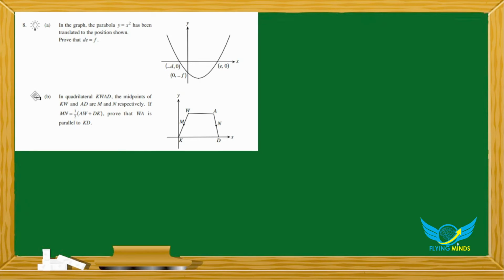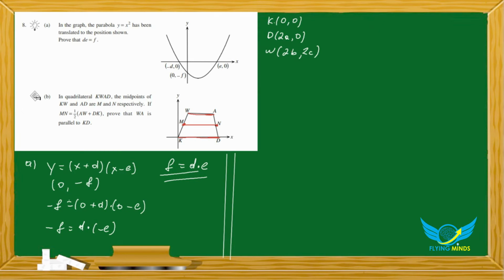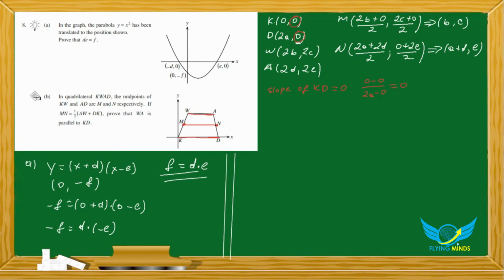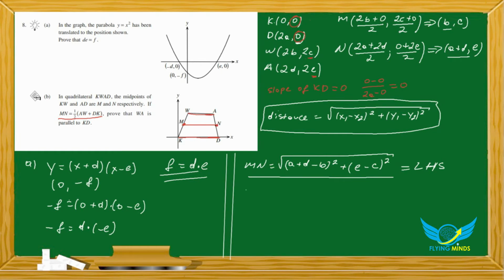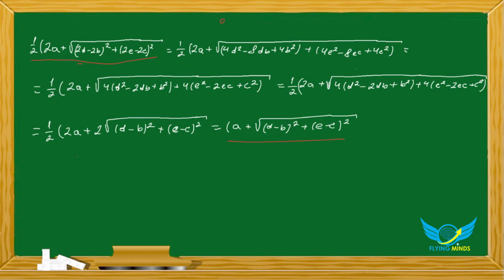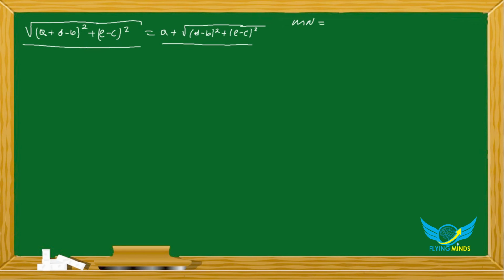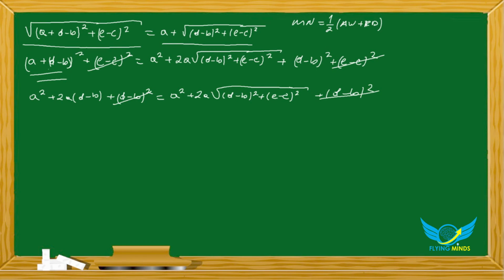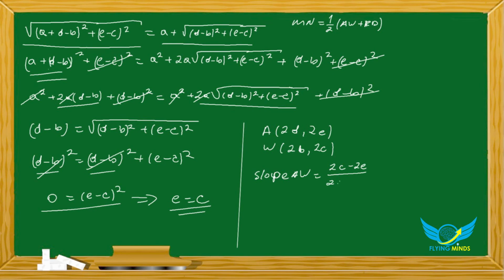Euclid Canadian Mathematics Competition 1998. Grade 12 question 8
a)In the graph, the parabola y = x^2 has been translated to the position shown. Prove that d*e = f.

b) In quadrilateral KWAD, the midpoints of KW and AD are M and N respectively.
If MN =1/2*(AW + KD), prove that WA is parallel to KD.

Follow on Facebook for daily questions.
If yo need help with school math send a message. I teach all levels of school math including AP and IB programs